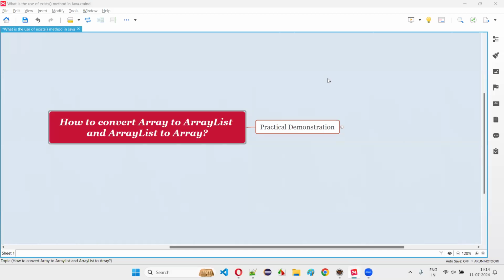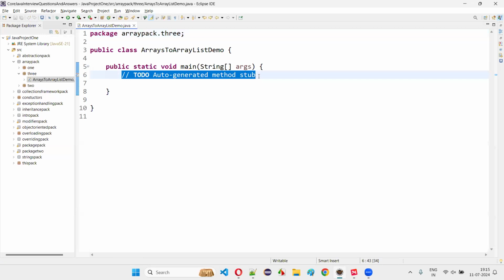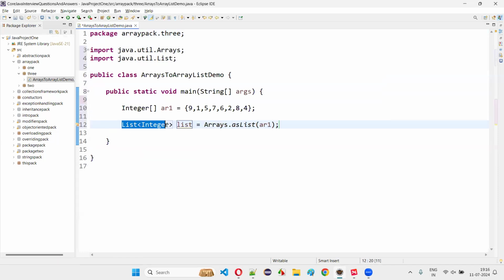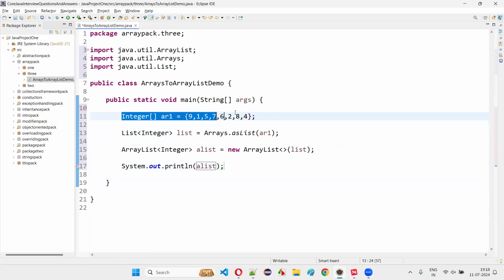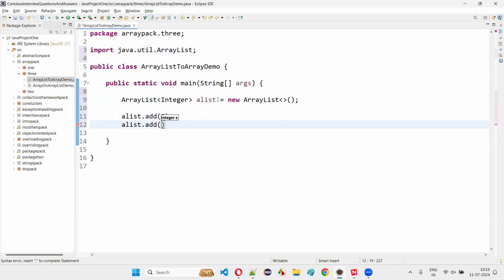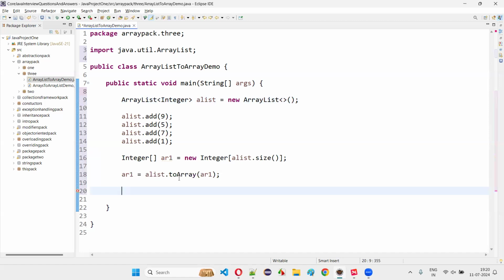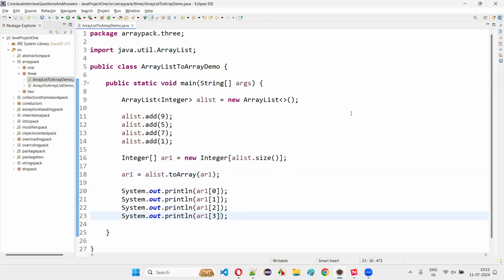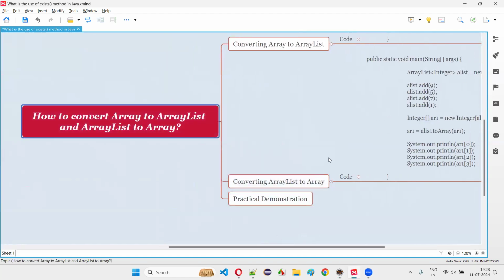How to convert Array to ArrayList and ArrayList to Array (Core Java Interview Question #513)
In this session, I have explained and practically demonstrated accessing the private method from outside the class. We can access private methods inside the class, but not outside the class. But using encapsulation, there is a possibility of accessing the private stuff outside the class indirectly, but not directly.